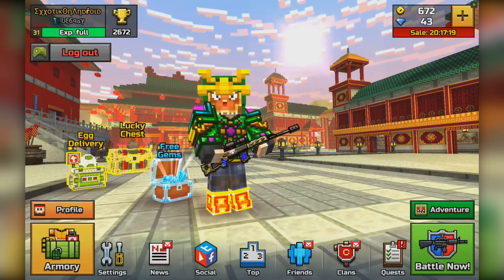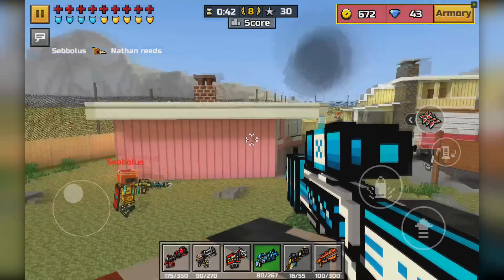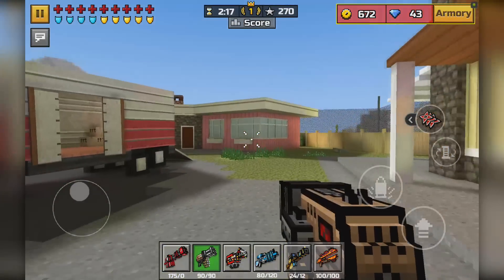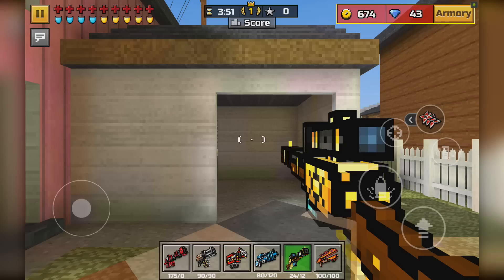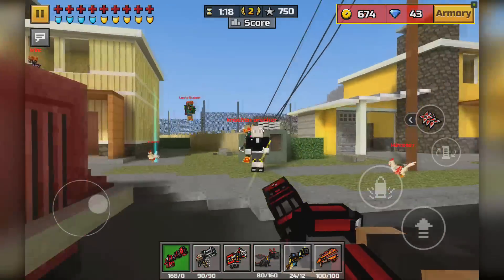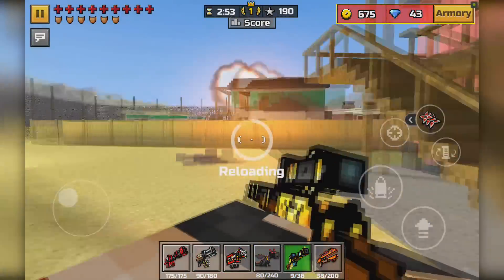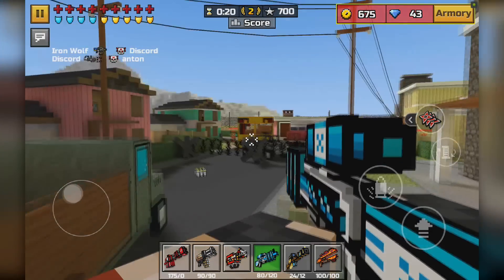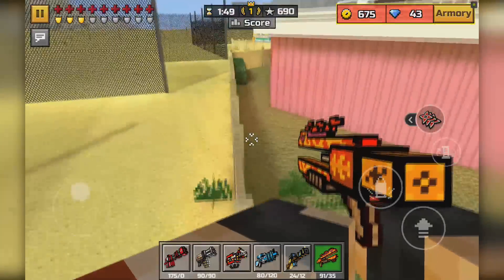Pixel Gun 3D - High Capacity Weapon Gameplay!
"Pixel Gun 3D - High Capacity Weapon Gameplay! (Gameplay With The Highest Capacity Weapons/Guns In PG3D!"

Hey guys! How's it going? I am ExxotikGaming, and welcome back to another Pixel Gun 3D random weapon gameplay! As you all can see from the title, today's gameplay incorporates some of the highest-capacity weapons in Pixel Gun 3D! We use many of the more powerful guns as well, and we even go into Nuclear City, which is special in an of itself, so you know it's a great video! ;D